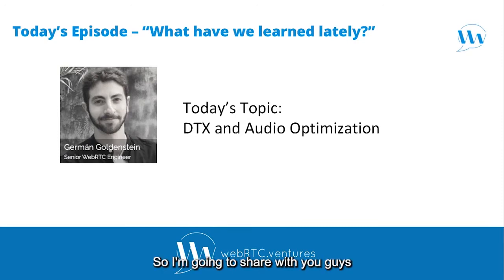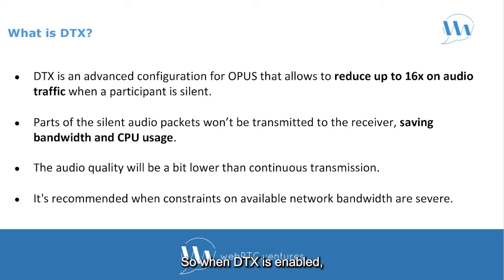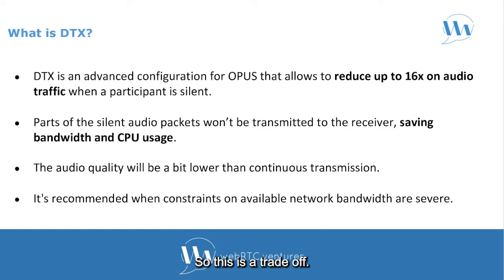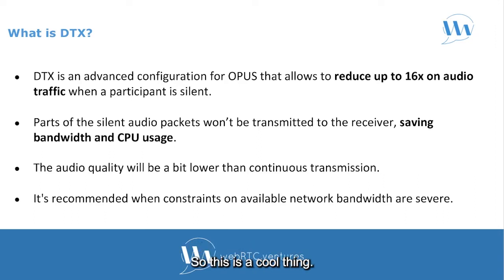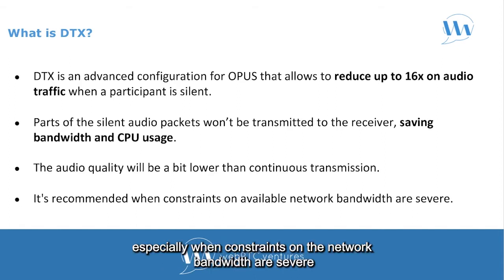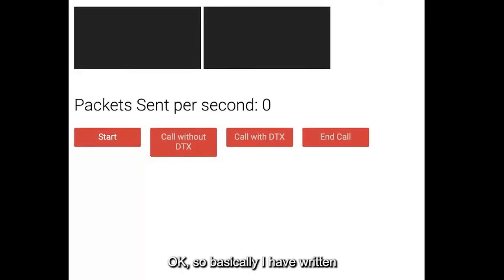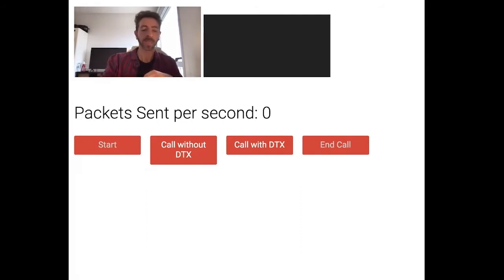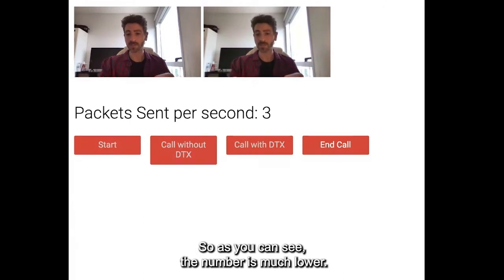DTX and Audio Optimization (WebRTC Tips by WebRTC.ventures)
In today’s WebRTC Tip, Germán Goldenstein, a Senior WebRTC Engineer on our team, is going to talk to us about using DTX (discontinuous transmission) for audio optimization. This advanced configuration for OPUS allows for large reductions in audio transmission when a participant is silent. It is a very powerful technique, particularly in group calls and when constraints on available network bandwidth is severe.